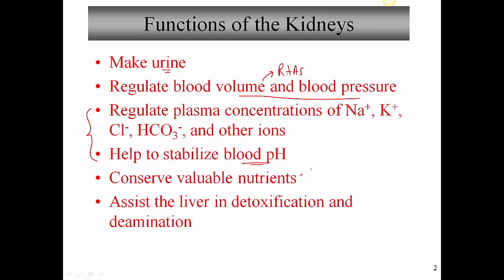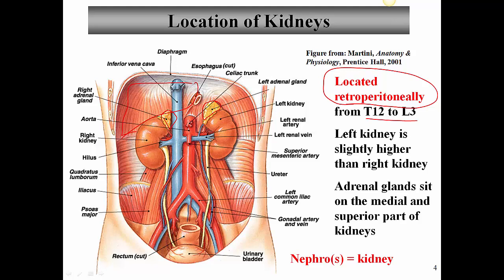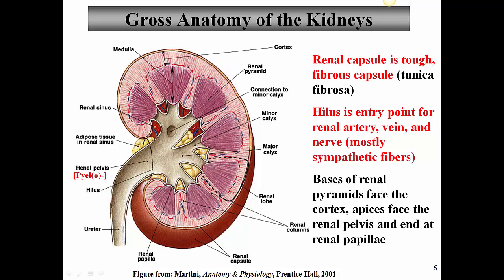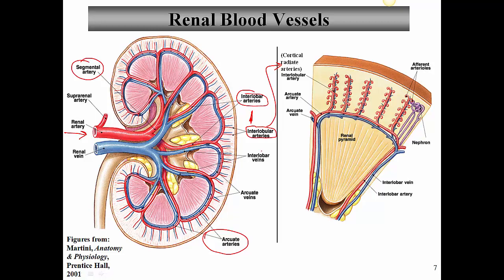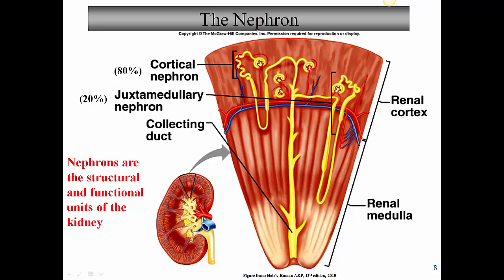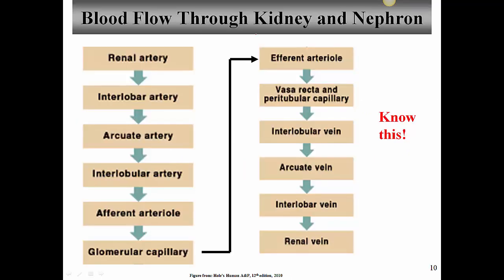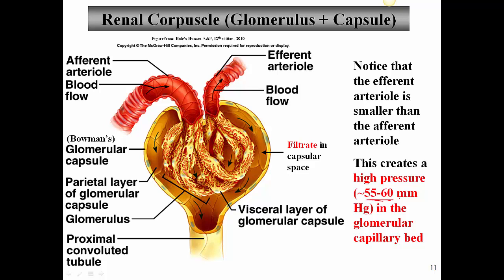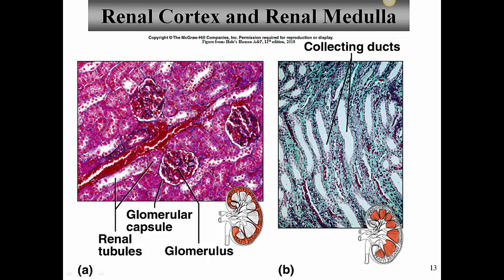Bio102H Lec15 Part1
Urinary System, Part 1